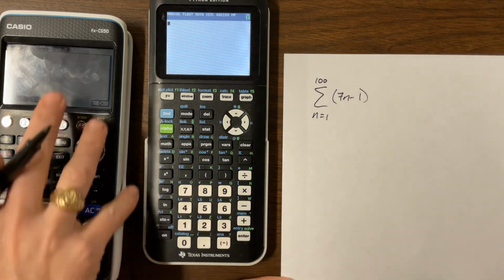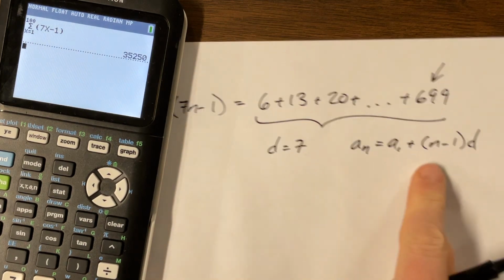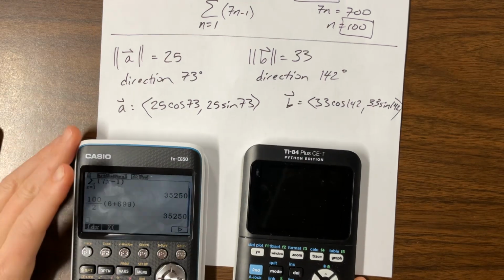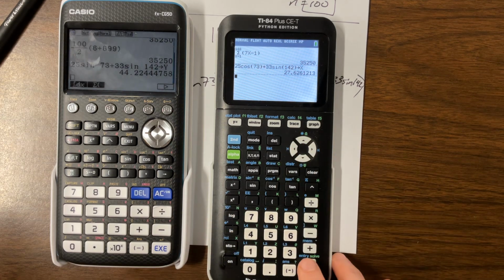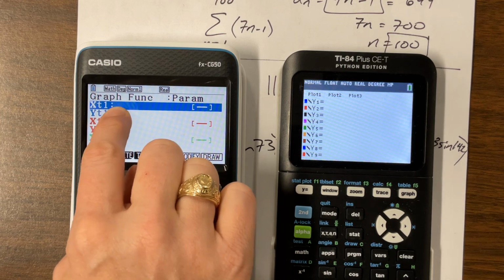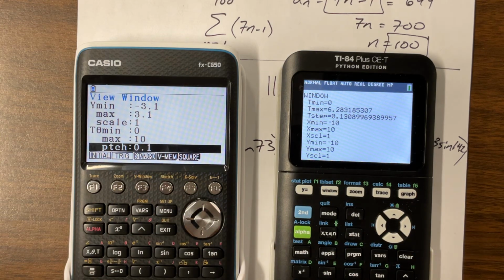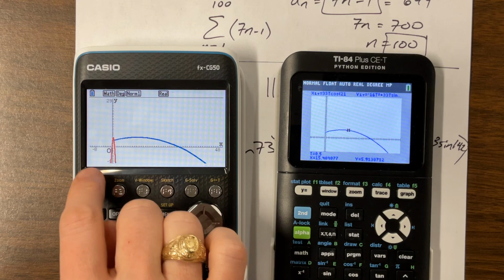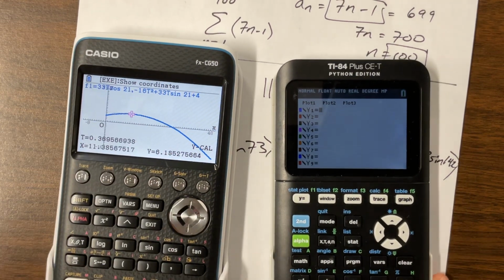Calculator Strategies for Series, Vectors, Parametrics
Ms. Kosh shows a few calculator skills for our last PreCal unit. She uses both a CASIO and a TI calculator and demonstrates her favorite things for series, vectors, and parametrics.